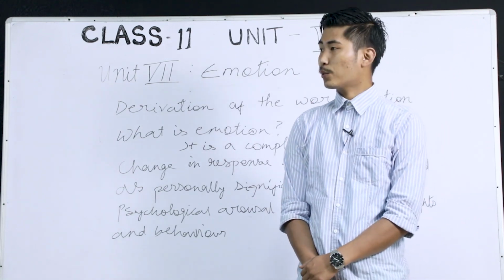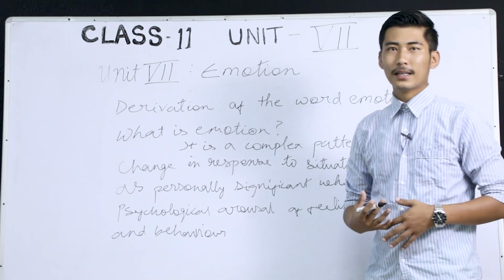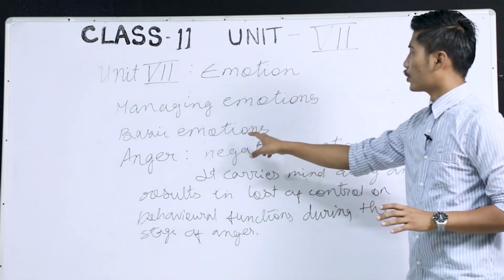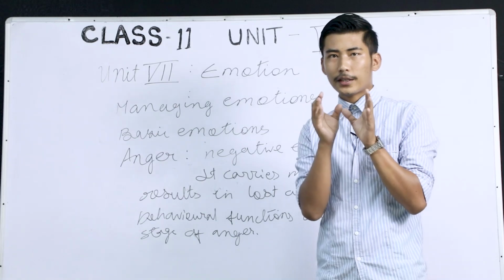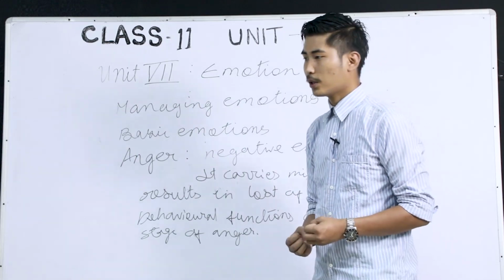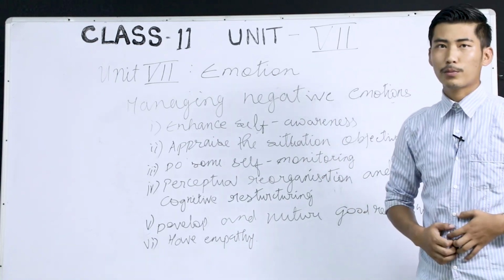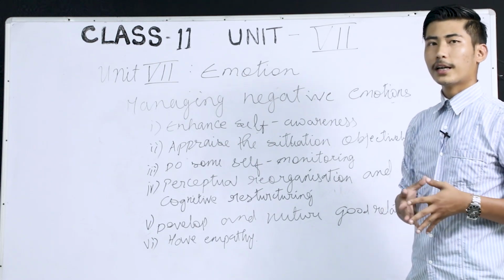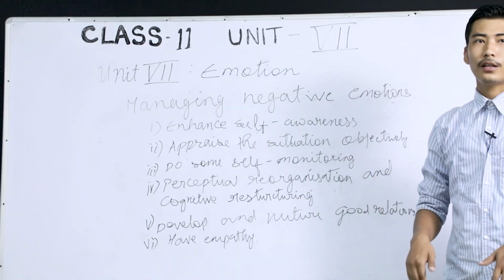Class 11 Psychology 10 Sept 2020 Topic : Emotion